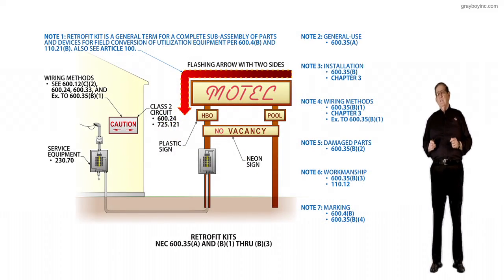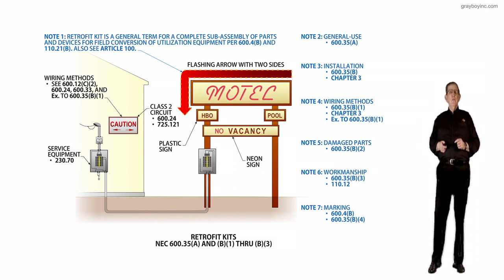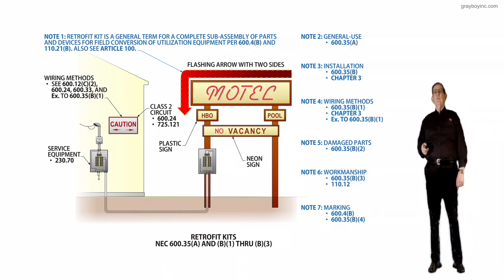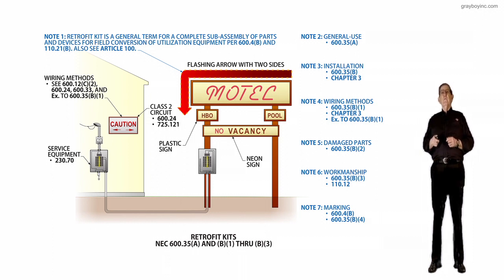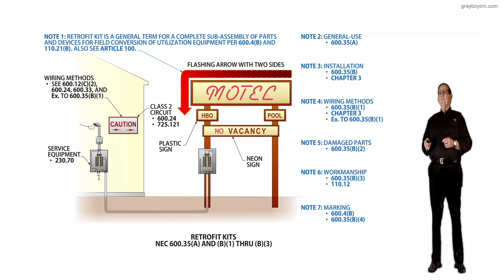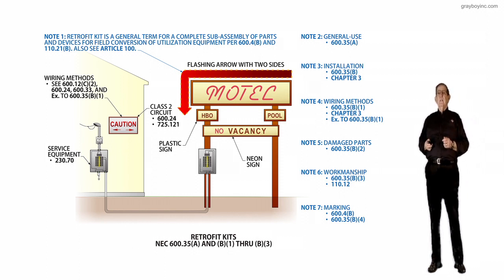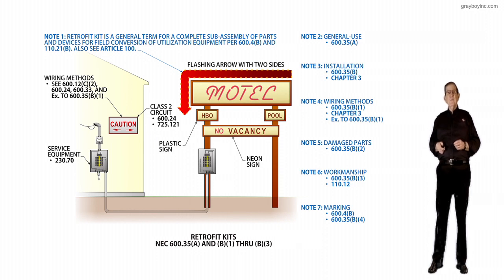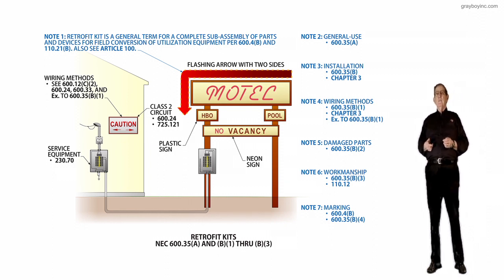600.35(A) AND (B)(1) THRU (B)(3)